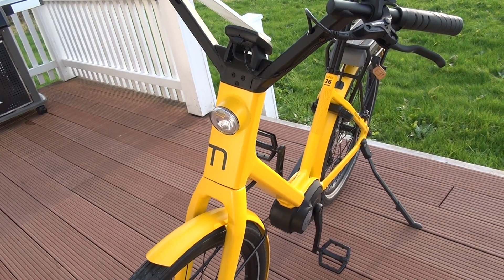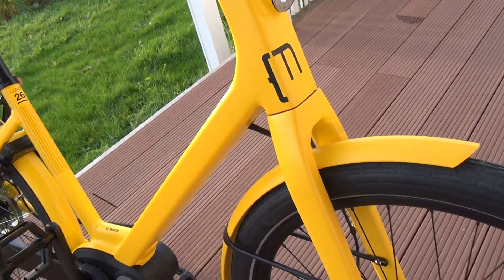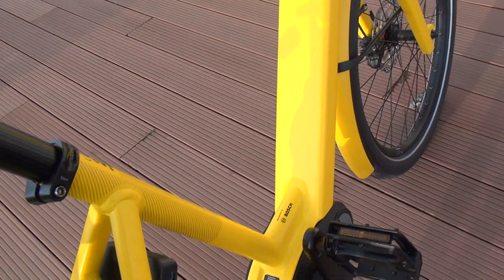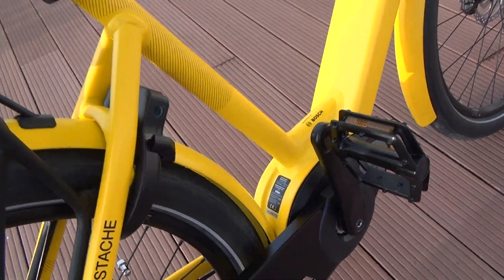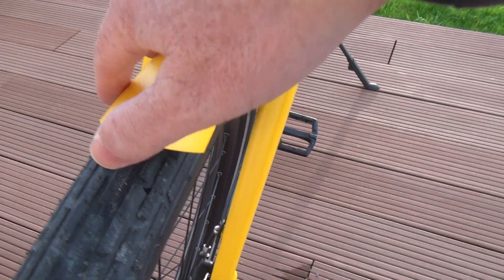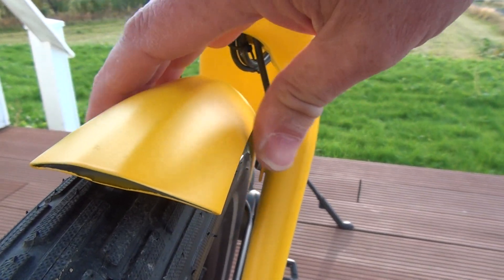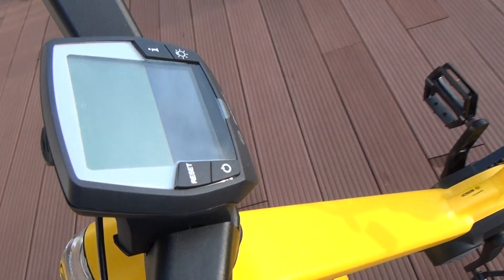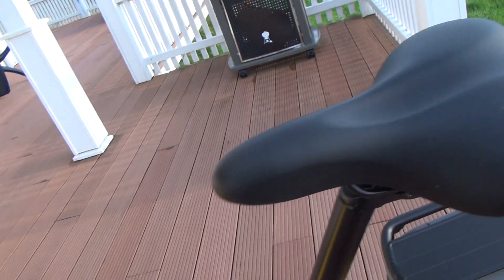Moustache Lundi 26 2017 with Shimano gear.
Now trip this time, just a look at design and details.
Moustache Lundi 26 2017 with Shimano gear. Ebike with Bosch motor and nice details.